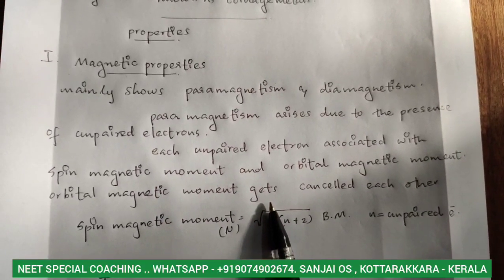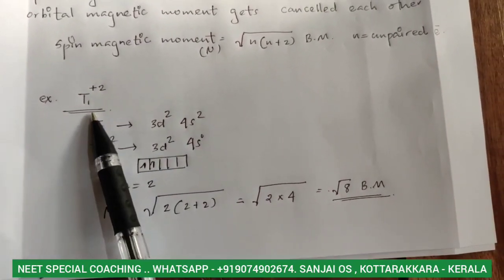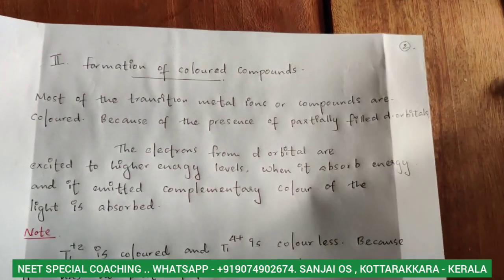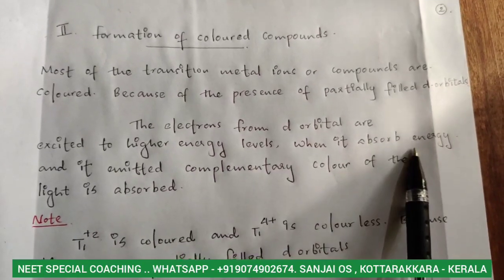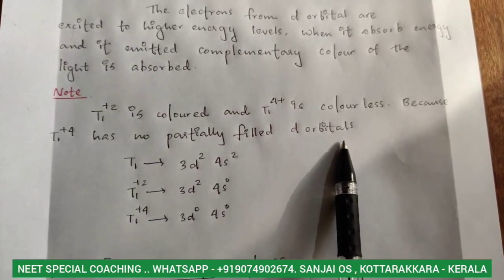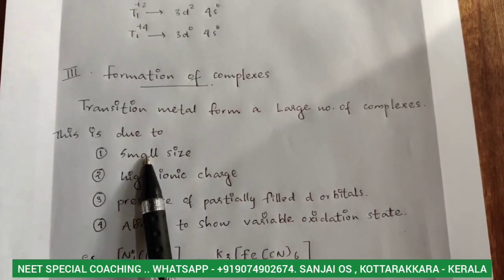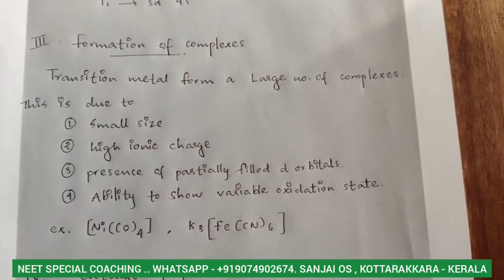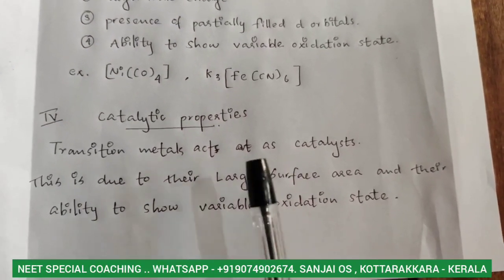PLUS TWO CHEMISTRY|FOCUS AREA-EXAM TIPS|D AND F BLOCK ELEMENTS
NEET SPECIAL COACHING ( ONLY FOR 1ST 50 STUDENTS) . REGISTER NOW .